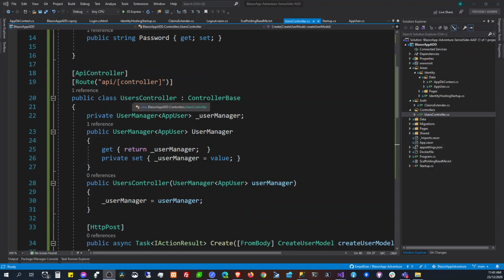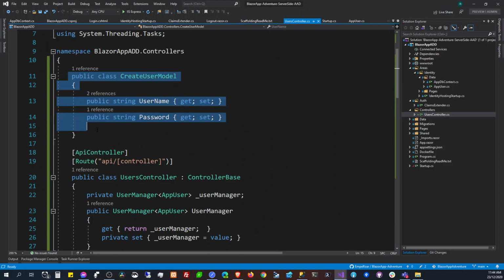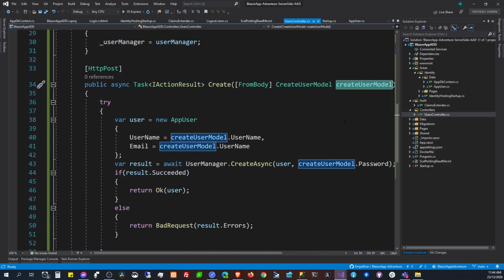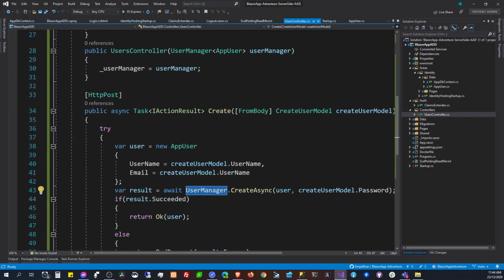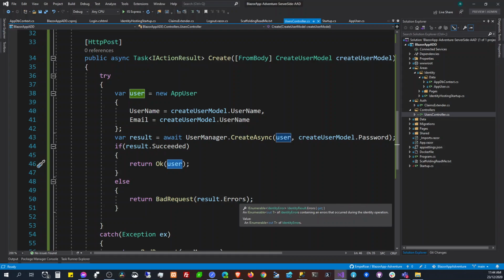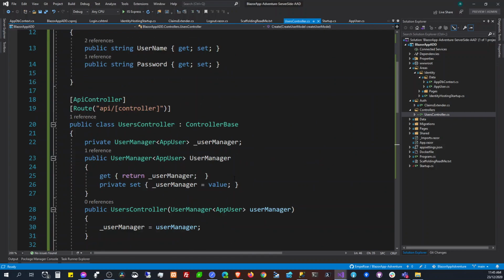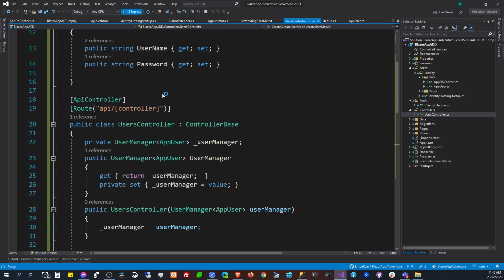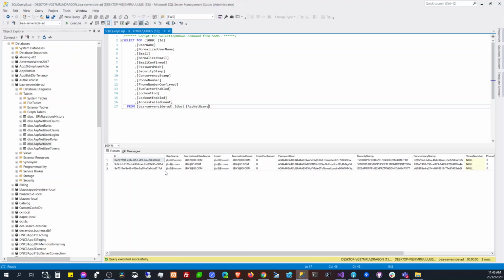(Blazor App Adventure S1: EP 20) Using AspNetCore Identity UserManager to Create a new User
Using AspNetCore Identity UserManager to Create a new User